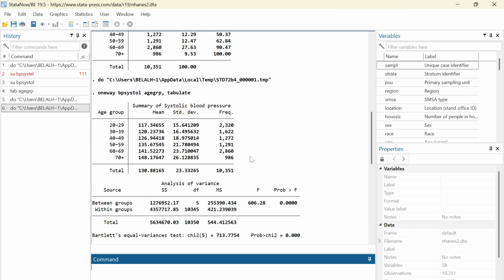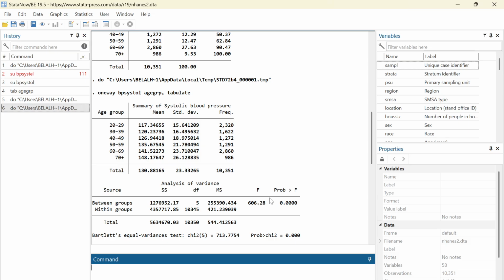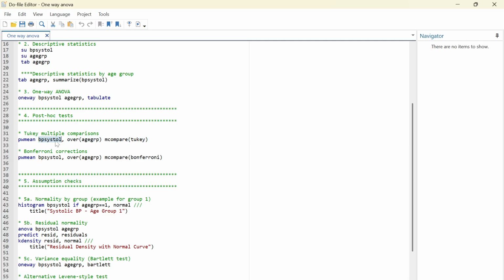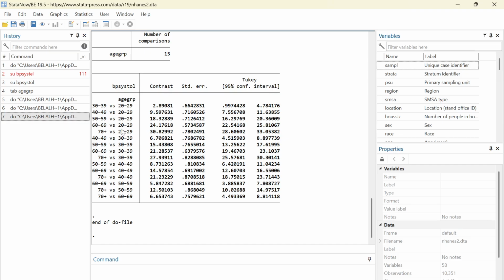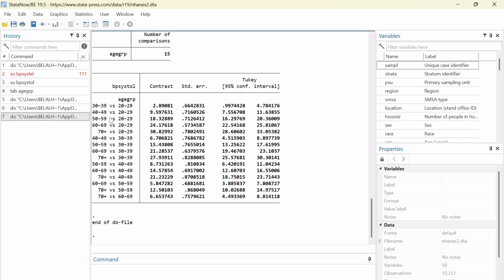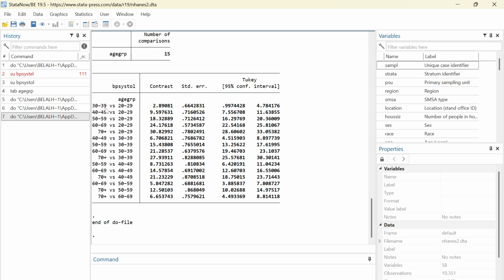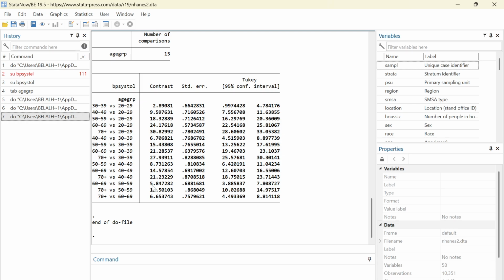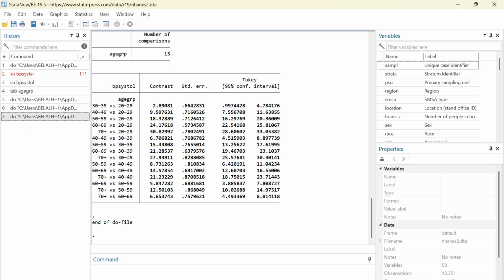3. Tukey Post-Hoc Tests in Stata: What the Output Really Means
In this tutorial, you’ll learn how to interpret Tukey post-hoc test results in Stata after running a one-way ANOVA. I walk through the output step by step so you can clearly understand which group differences are statistically significant and how to report them correctly.

This video is part of a mini-series on ANOVA in Stata, designed for students, researchers, and data analysts who want practical, applied explanations—without unnecessary math.

🔹 What you’ll learn:

When and why to use Tukey’s post-hoc test
How to run Tukey comparisons in Stata
How to interpret mean differences, confidence intervals, and p-values

📊 Perfect for: social science research, public health, education, and data analysis.
👉 Watch the full ANOVA series for a complete workflow.

📘 Book for deeper understanding
My book Applied ANOVA in Stata: A Practical Guide for Students and Researchers explains how to understand, interpret, and report ANOVA results clearly, using reproducible Stata code and real research examples.

The book covers:
• When one-way ANOVA is appropriate
• How to interpret ANOVA tables and F-statistics
• Post-hoc tests such as Tukey and Bonferroni
• Assumption checks and robust alternatives
• Writing clear, journal-ready results sections